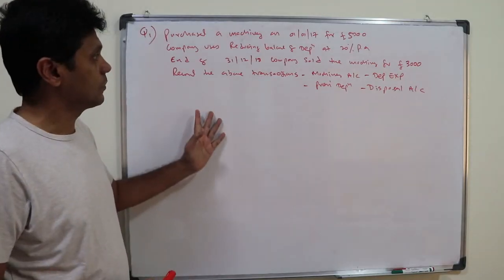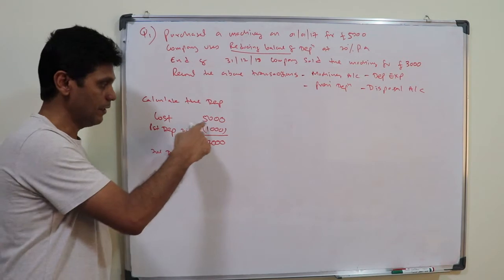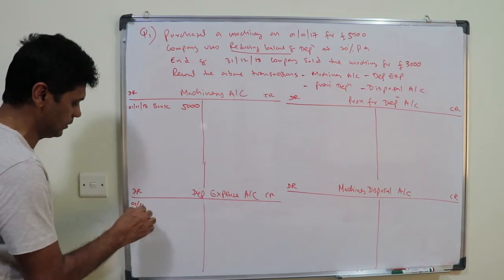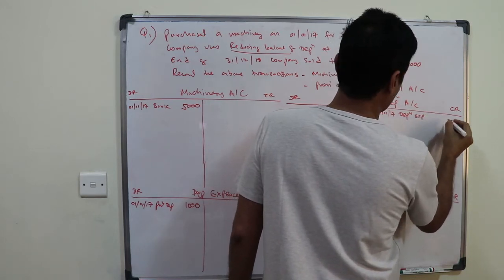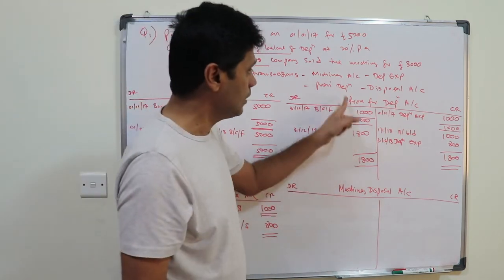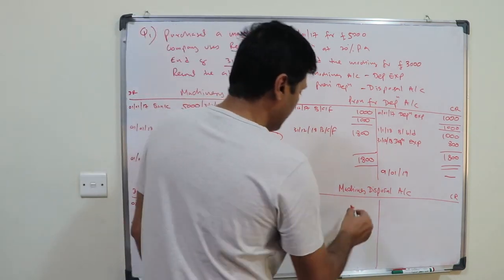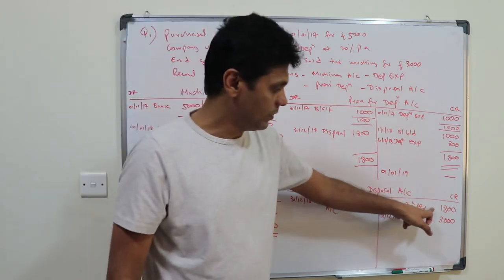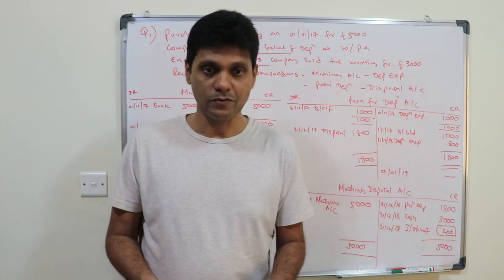Disposal of Non Current Assets - Part 2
The Causes of depreciation.
-Physical Depreciation
-Economic Factor (Obsolescence, Inadequacy)
-The Time Factor
-Depletion

Distinguish between straight line and reducing balance methods of depreciation
-Straight line depreciation ( Cost Price - Disposal Value) / Useful Life
-Reducing Balance Method ( Depreciation is calculated on reduced balance)

Calculate and record depreciation in the books of accounts.

Calculate and record profit or loss of Non-current assets - Disposal of Fixed Assets/Non-Current Assets